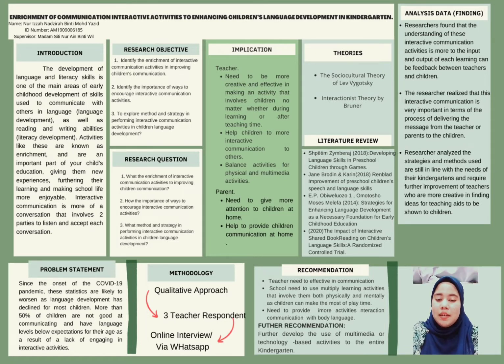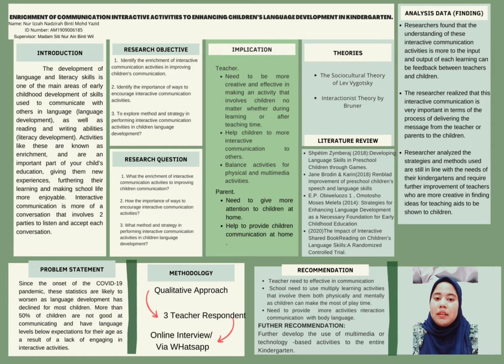FINAL YEAR PROJECT (THESIS) NUR IZZAH NADZIRAH.